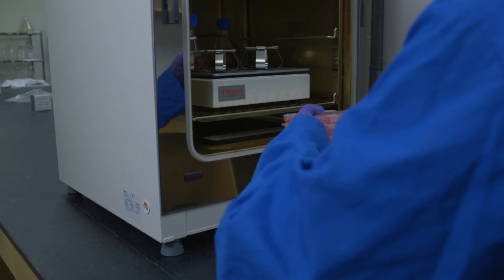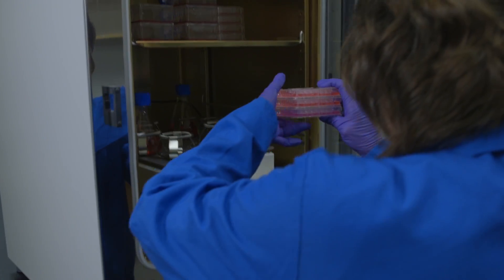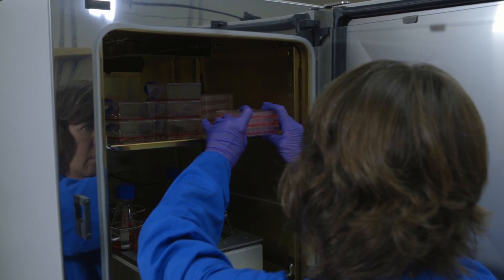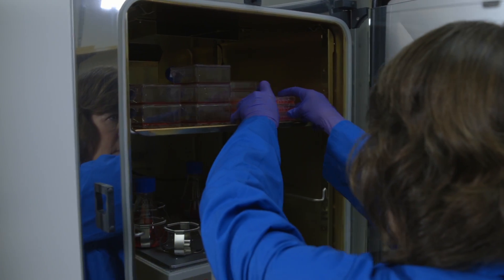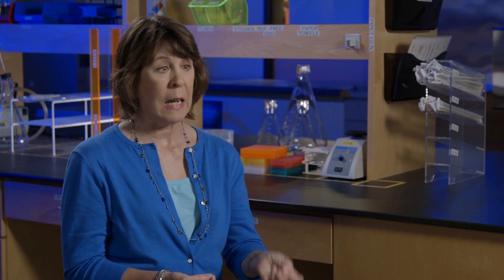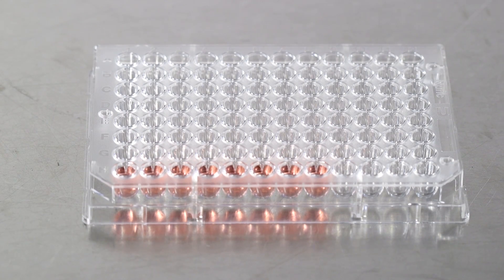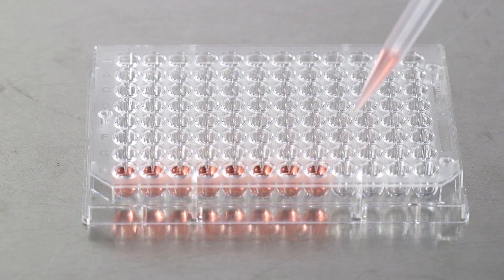Cell Contamination: What you may be overlooking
Cell line contamination prevention requires constant vigilance to avoid cross contamination of cells, from your own samples, or from other samples in the lab. Mycoplasma contamination is an often-overlooked occurrence that needs to be avoided at all costs in the lab.